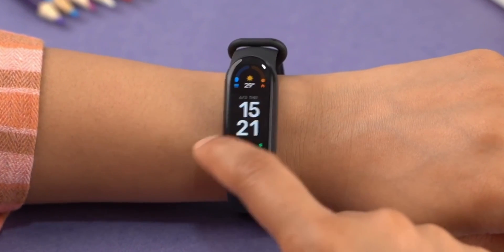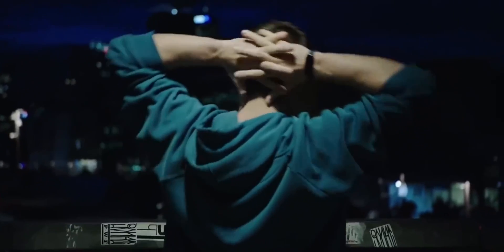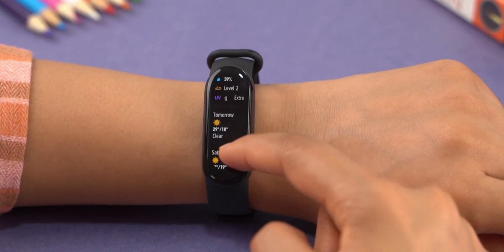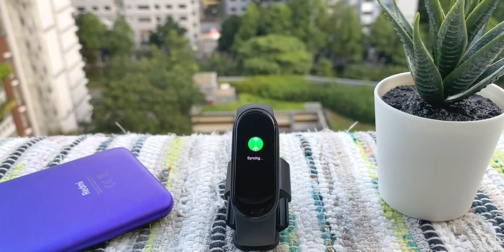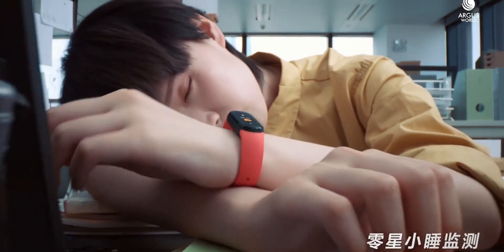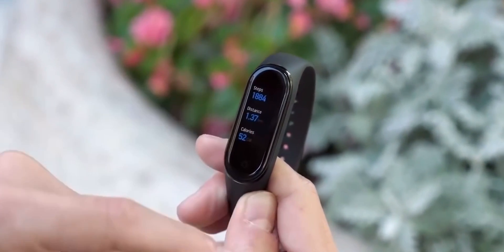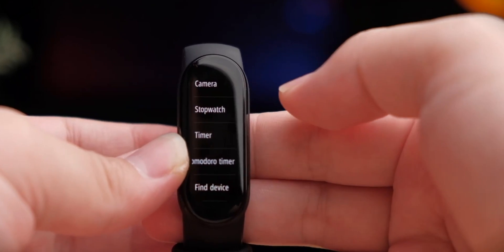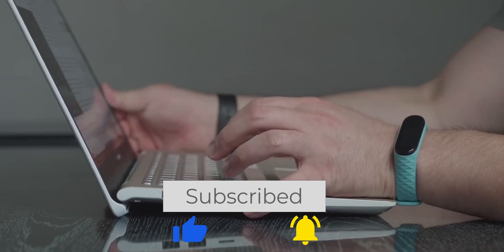Xiaomi Mi Band 7 – NEW FEATURES, RELEASE DATE, DESIGN and PRICES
Xiaomi has quite successfully taken an important place in the smart wearable electronics market. Since the very first Mi Band, the brand's fitness trackers have earned a profit from users around the world. Xiaomi has taken the market by storm with the Mi Band 3, Mi Band 4, Mi Smart Band 5 and Mi Band 6, with the latter selling over 1 million units in its first week of sales. Interestingly, the Mi Band 4 NFC version is still sold like hot cakes in China, not so long ago, contactless payment using Xiaomi Mi Band 4 NFC appeared in Ukraine and Russia. And now there is new information about the release of Mi Band 7. A complete overview of the latest news about Mi Band 7 from Xiaomi in my new video. After all, there will soon be a summary of the release date (release date) and the nearest start date for sales, but the price is still very rare. But some technical characteristics have already been discovered. Are you waiting for the release of Mi Band 7? Are you going to buy? Share in too much!